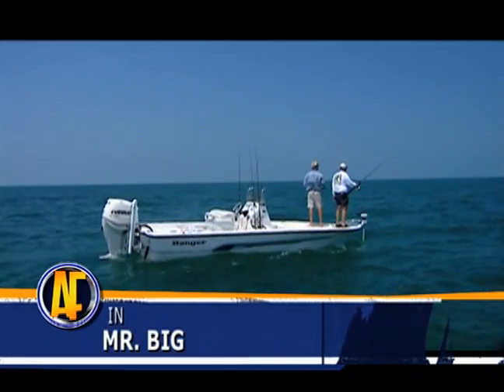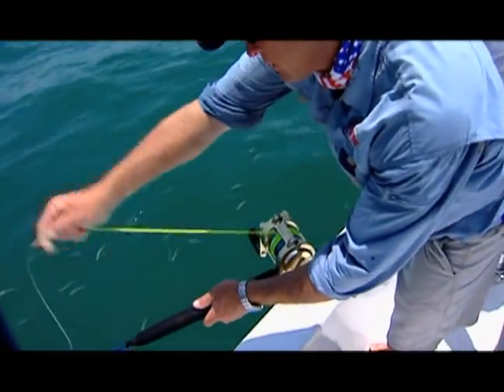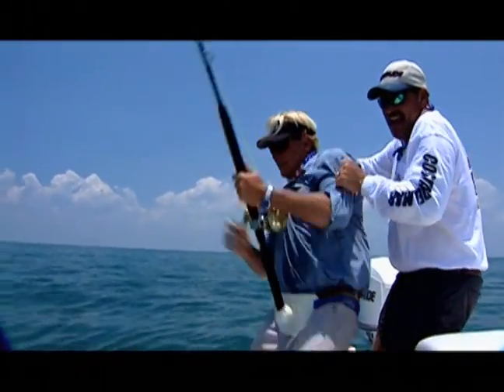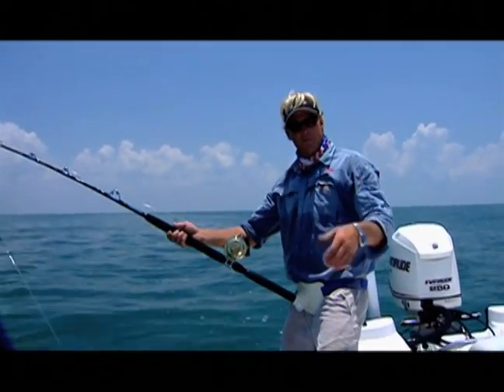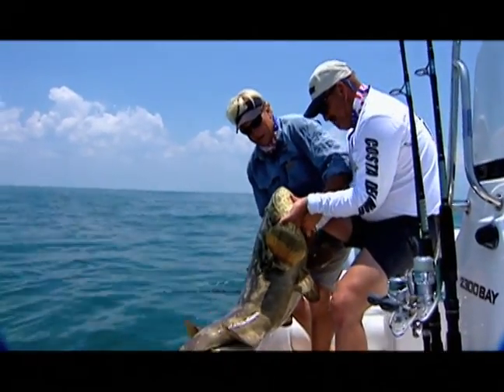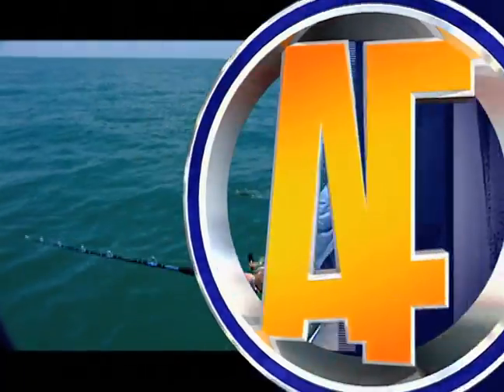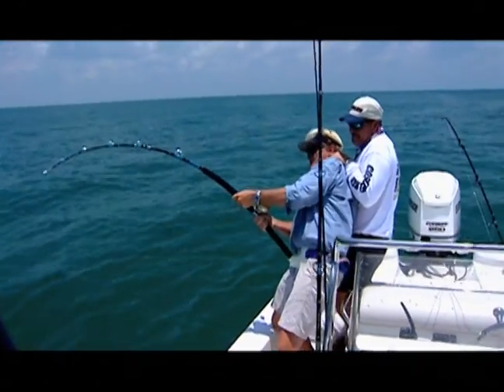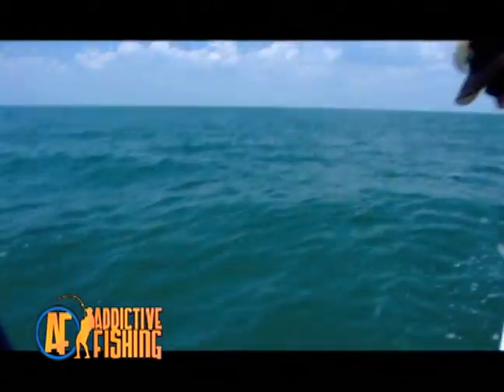Goliath Grouper Fishing Florida Keys Gulf of Mexico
Capt Blair Wiggins goes goliath grouper fishing the Florida Keys in the Gulf of Mexico with Capt Dave Sutton.